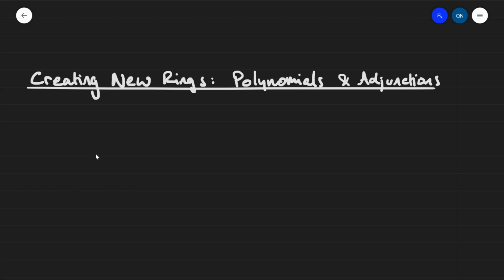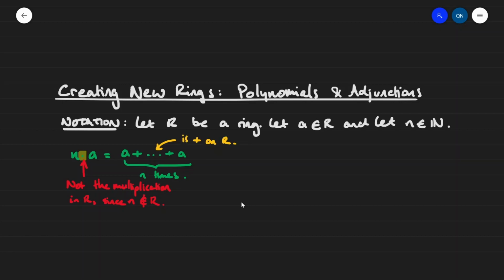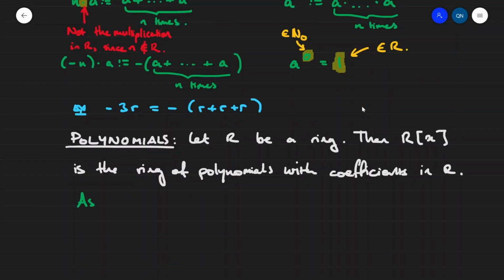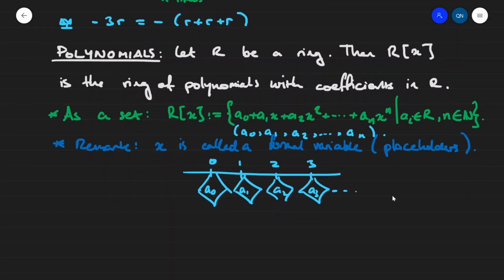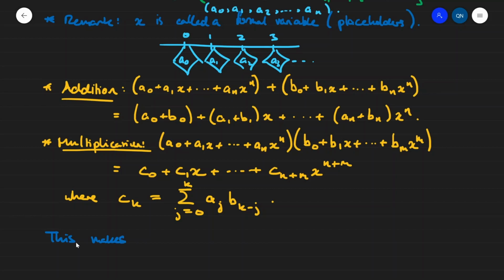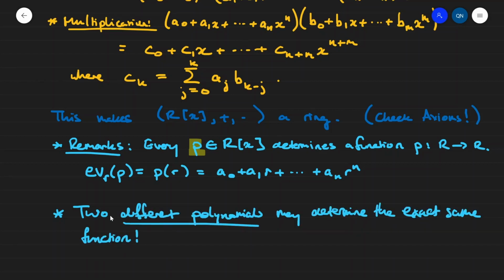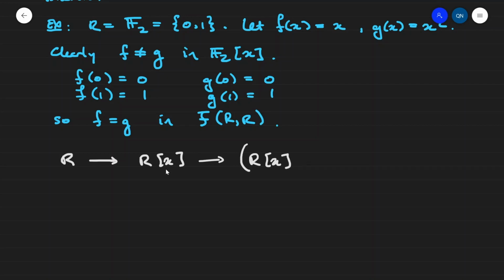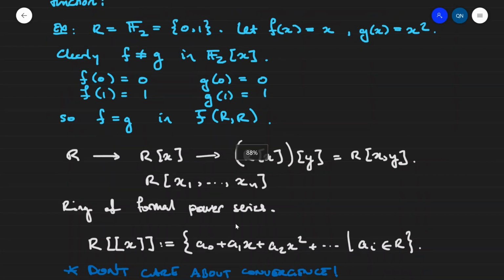Algebra #3: Polynomial Rings